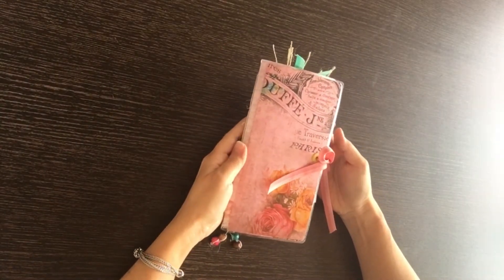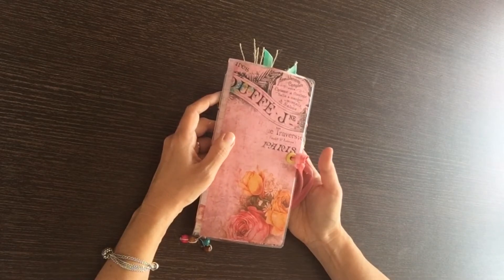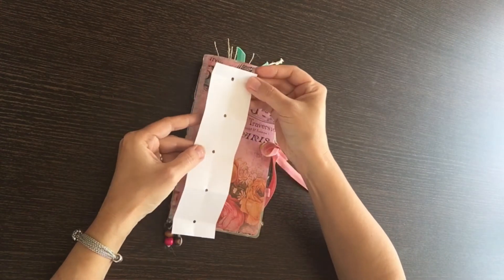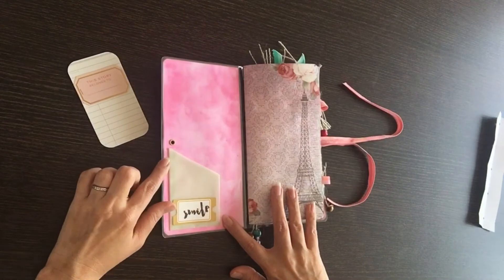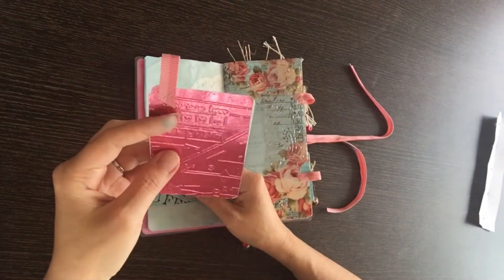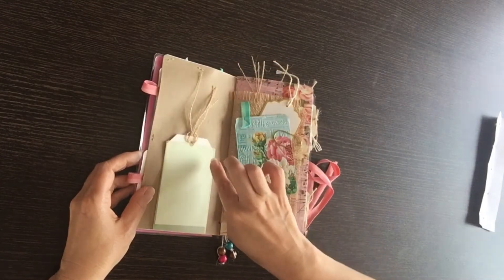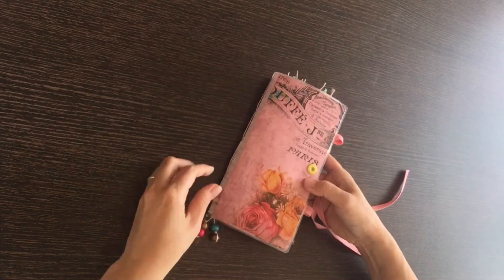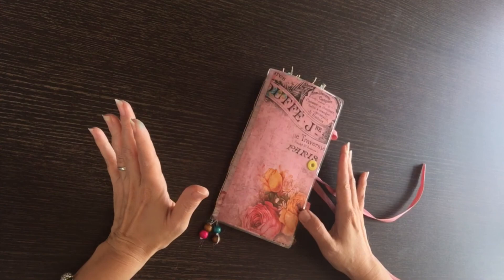DIY Traveler's notebook signature mini album